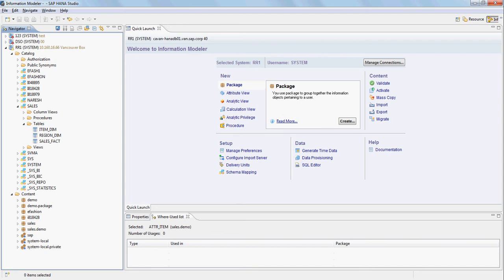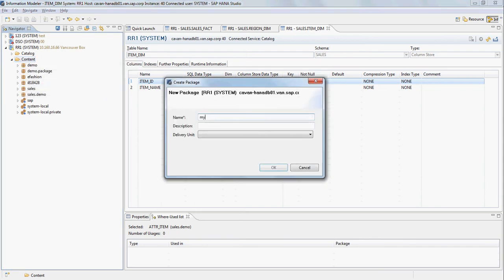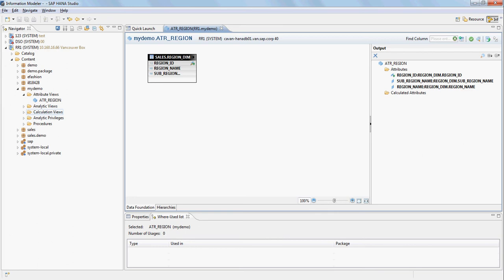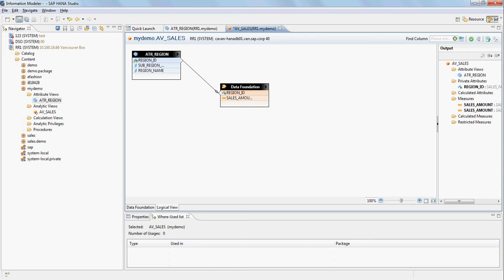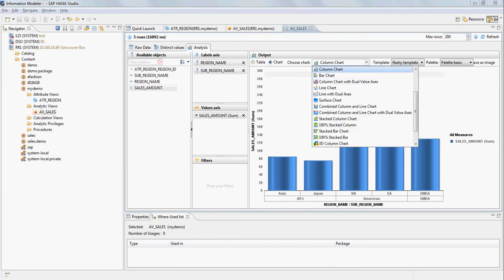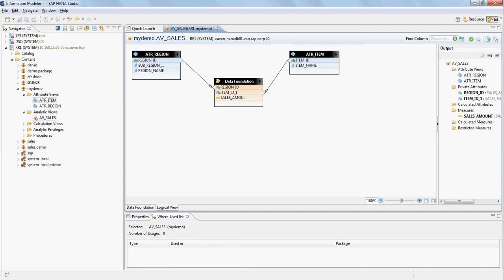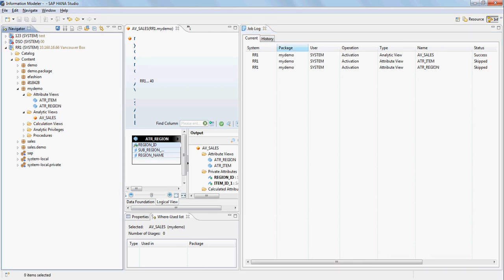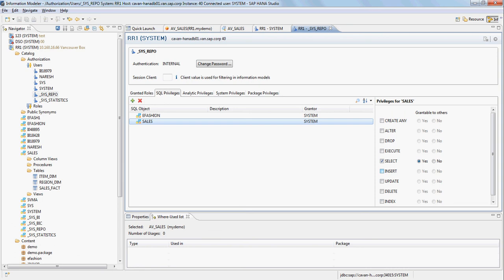SAP HANA Modeling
SAP HANA Demo : Modeling/Training exercise using Information Modeler in SAP HANA Studio

** Video best visible in 720HD mode **

Also, the REGION_DIM should actually be SUB_REGION_DIM or so...I previously planned only to have the REGION names, but then later added the SUB REGION to get some additional rows in the data/graph.

Steps shown in this demo.

- Create a Package
- Create a Attribute View
- Create a Analytic View
- Data Analysis

Below is the script I have used to create and populate the 3 tables in the demo.

create schema sales;

create column table sales.sales_fact
(region_id integer, item_id integer, sales_amount double );

create column table sales.region_dim
region_id integer,
region_name varchar(100),
sub_region_name varchar(100)

create column table sales.item_dim
item_id integer,
item_name varchar(100)

insert into sales.region_dim values (1,'Americas','NA');
insert into sales.region_dim values (2,'Americas','SA');
insert into sales.region_dim values (3,'APJ','Asia');
insert into sales.region_dim values (4,'APJ','Japan');
insert into sales.region_dim values (5,'EMEA','EMEA');

insert into sales.item_dim values (1,'Shirts');
insert into sales.item_dim values (2,'Jackets');
insert into sales.item_dim values (3,'Trousers');
insert into sales.item_dim values (4,'Skirts');
insert into sales.item_dim values (5,'Purse');

Thanks,
Naresh